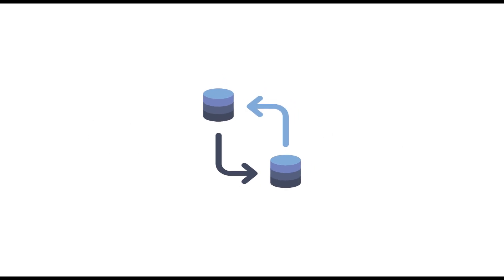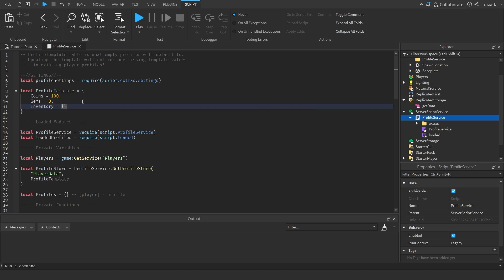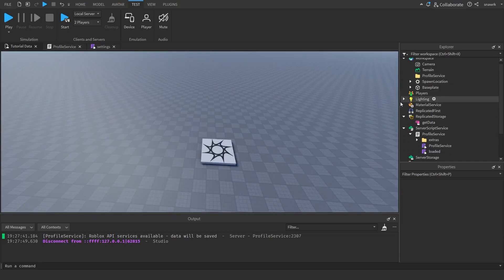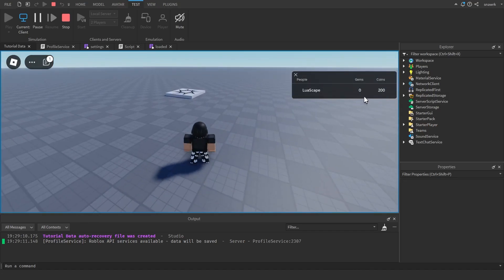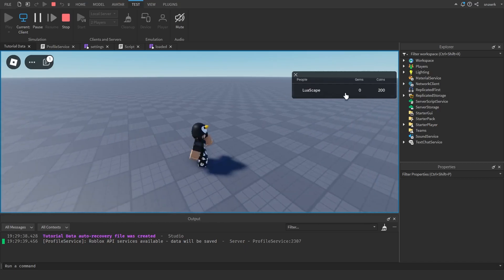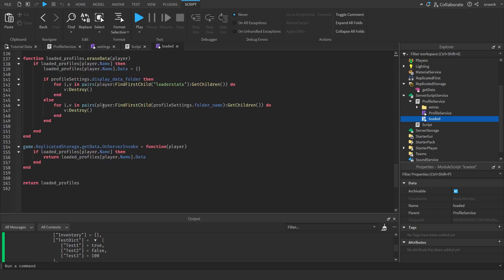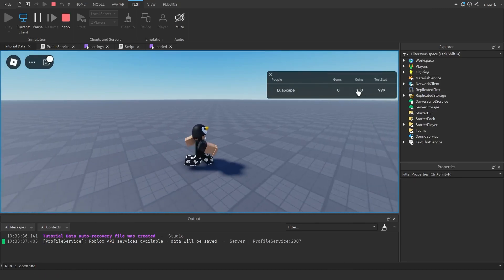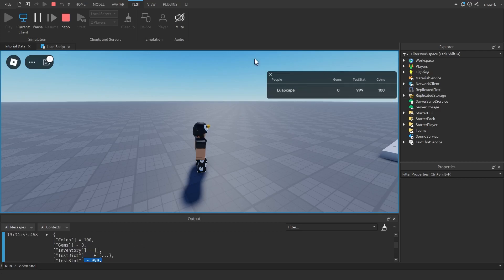SIMPLE Datastores with PROFILE SERVICE | Tutorial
In this video ill be showing you how to make a simple and easy datastore using profile service in Roblox studio.